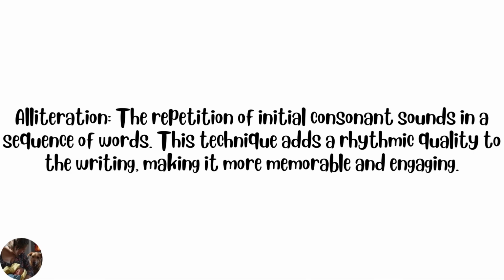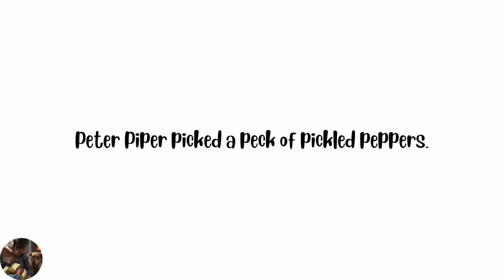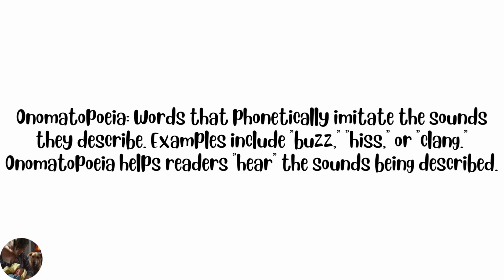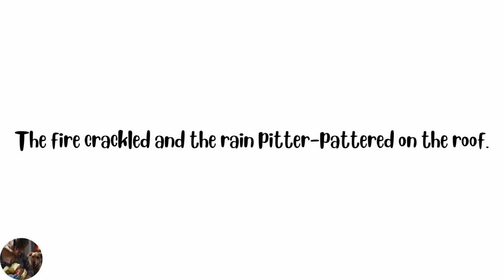Literary techniques for English GCSE and iGCSE (part 2)